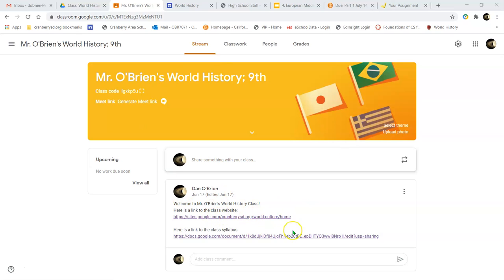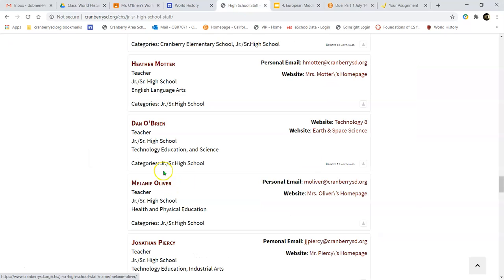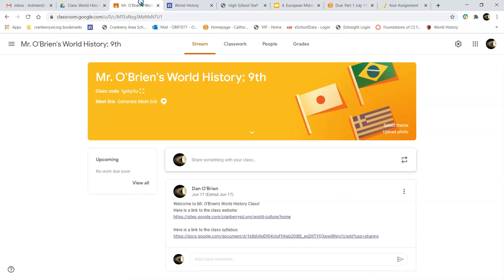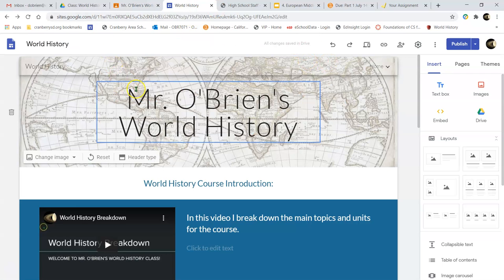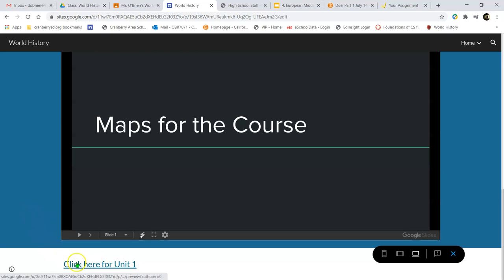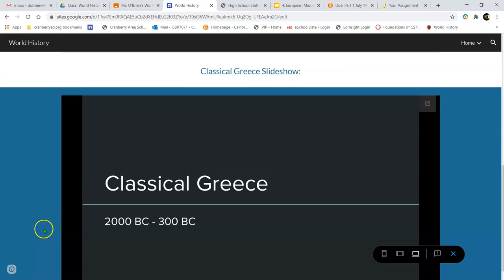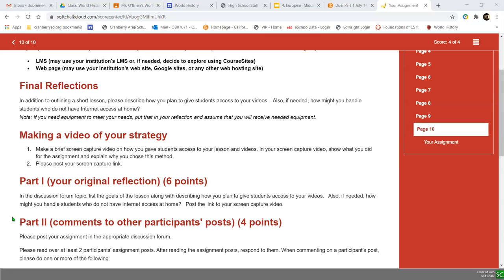MSE750 Lesson 7 Assignment